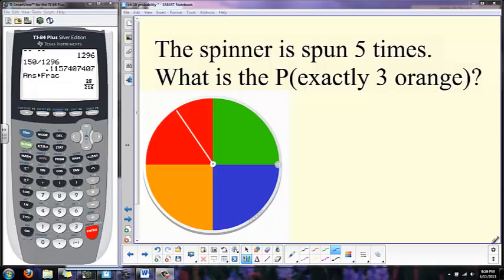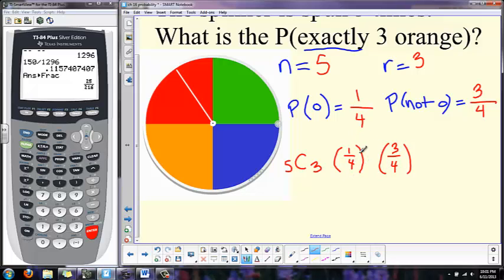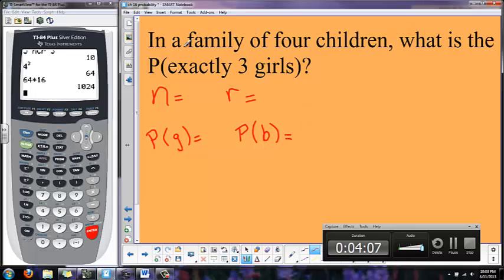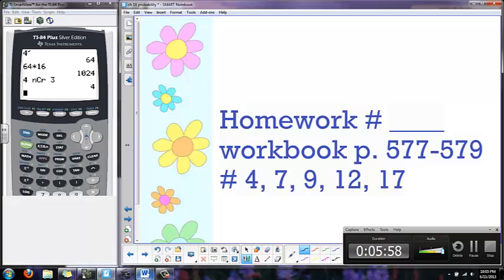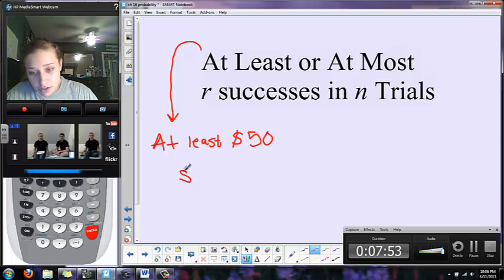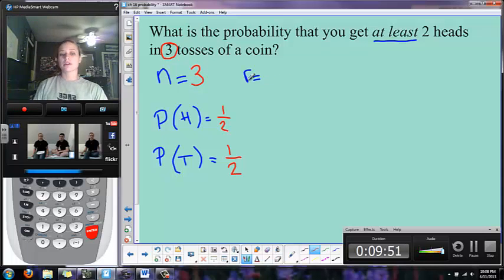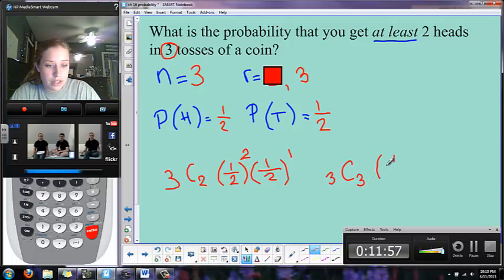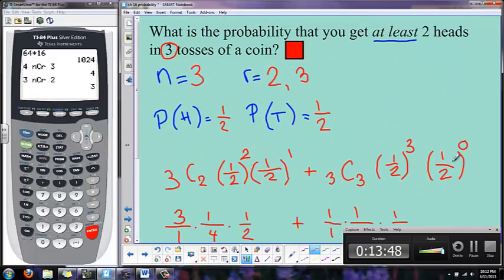Chapter 16 Probability Part VII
Part VII